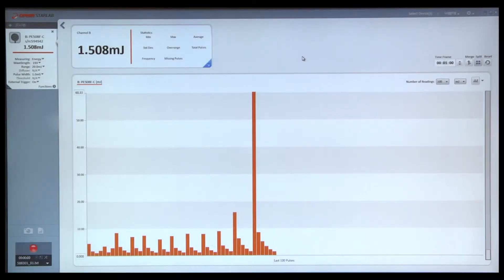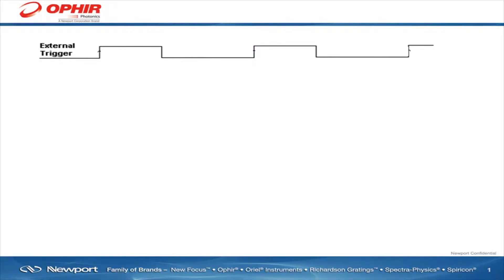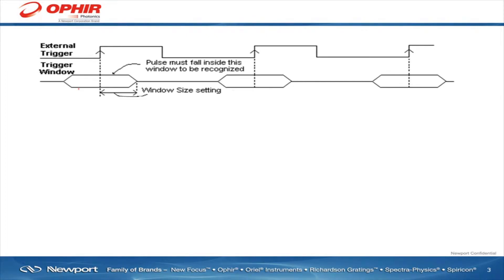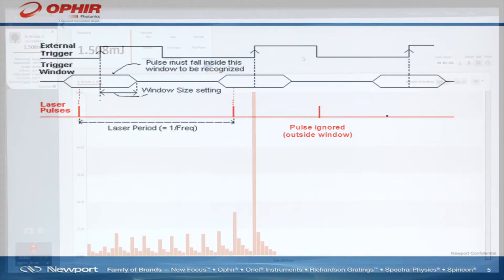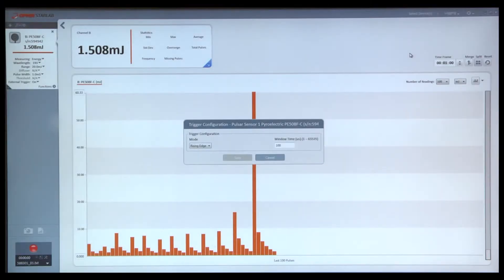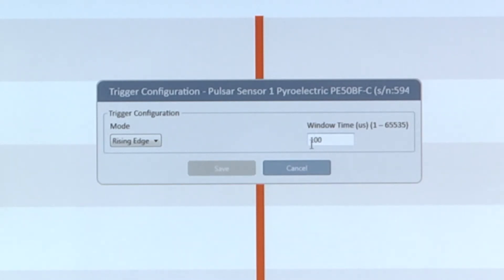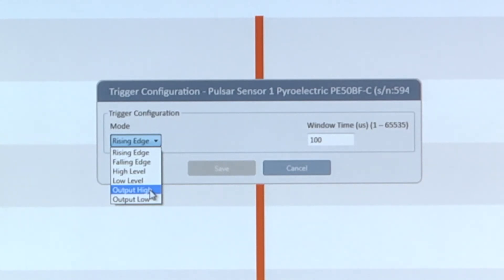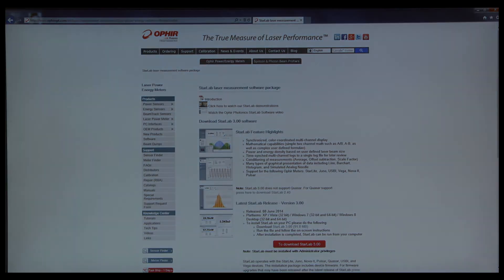StarLab 3.0: Using the External Trigger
This video will show you how to use StarLab with the Pulsar’s External Trigger feature, to detect and record any missing pulses in your pulsed laser beam application, as well as to have StarLab pay attention only to pulses of interest and ignore others.
Part 6 of a series of video segments teaching you how to use StarLab.